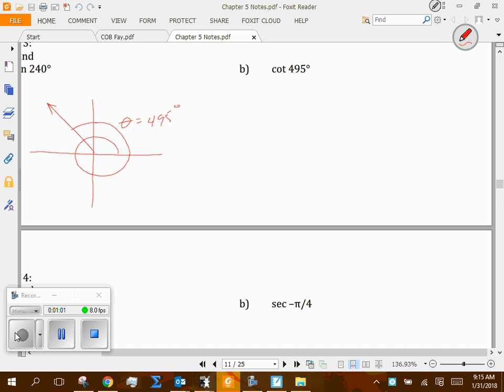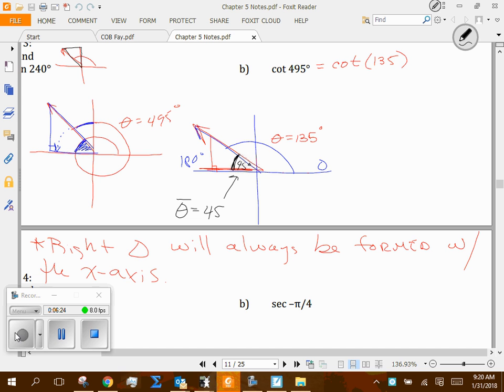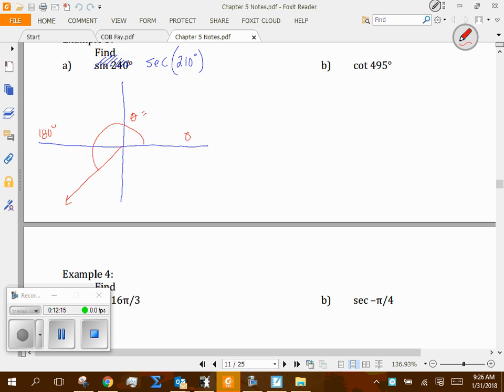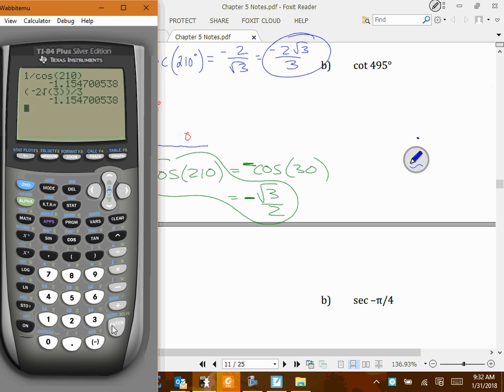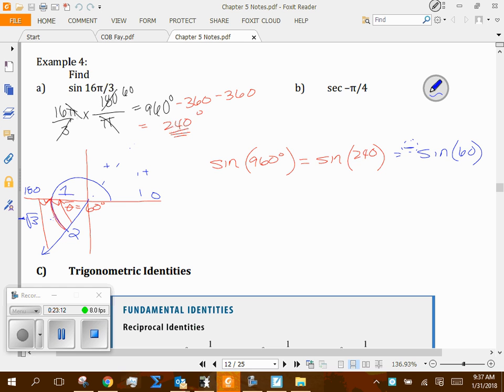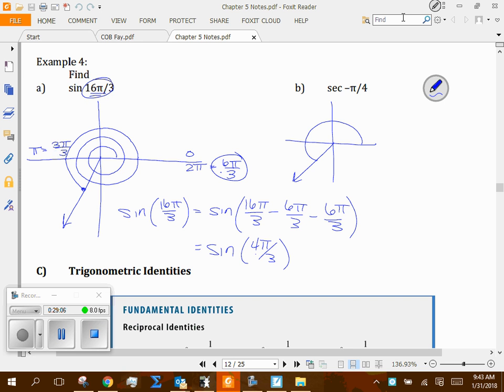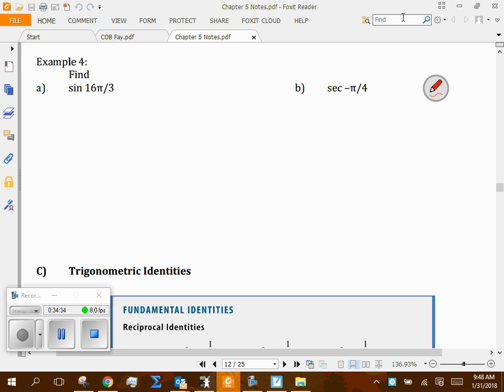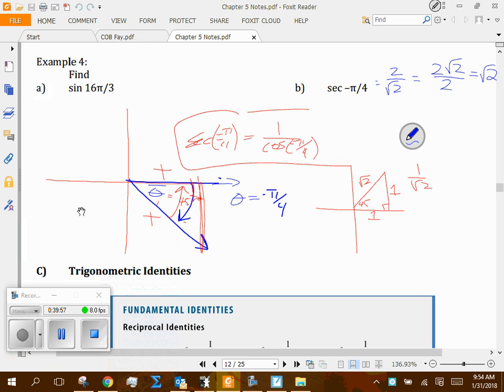5 3 day 4